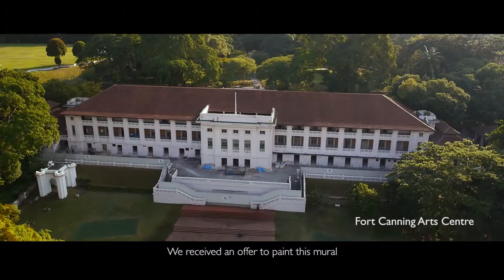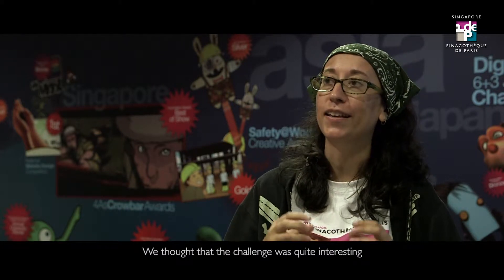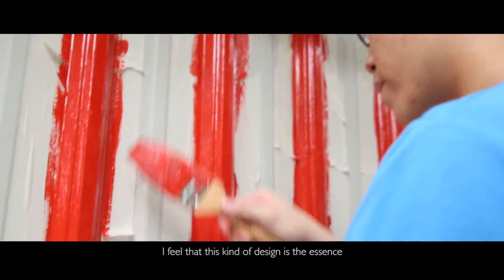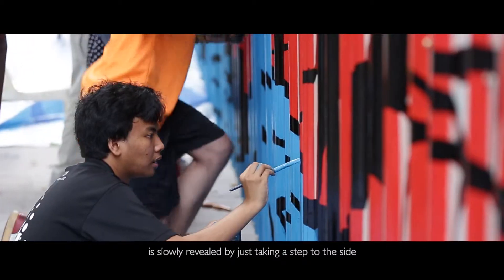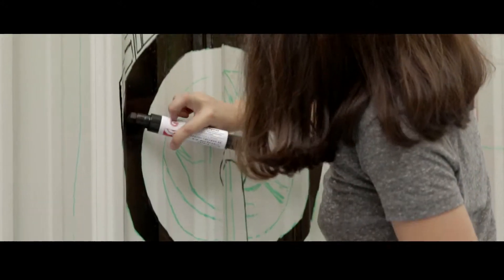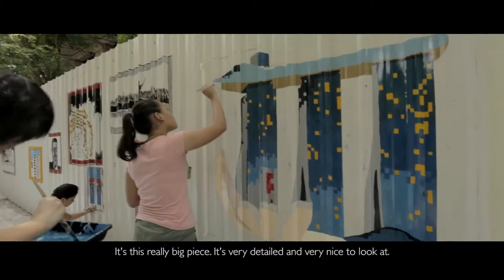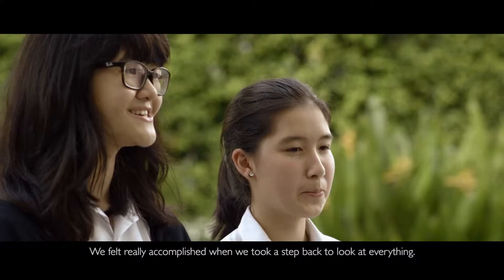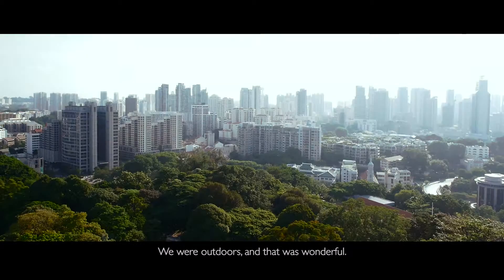Pinacotheque Singapore - SG50 Murals (2014)